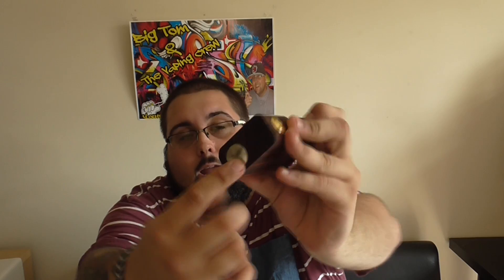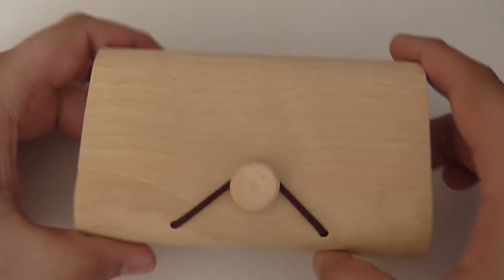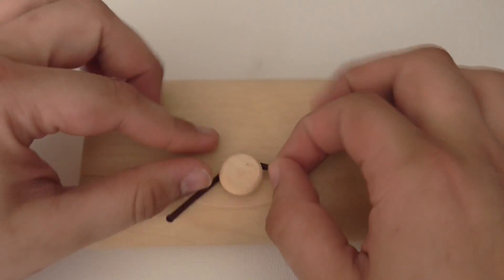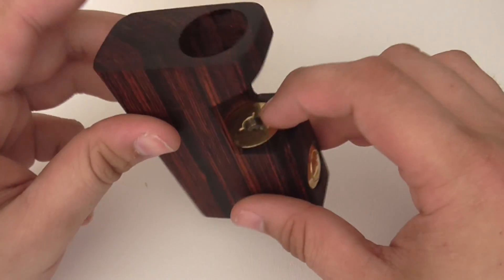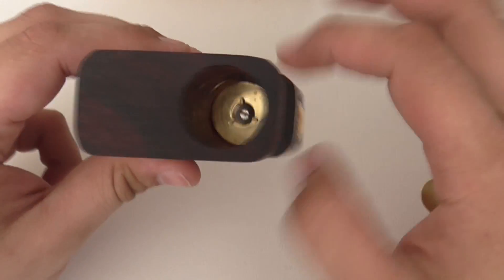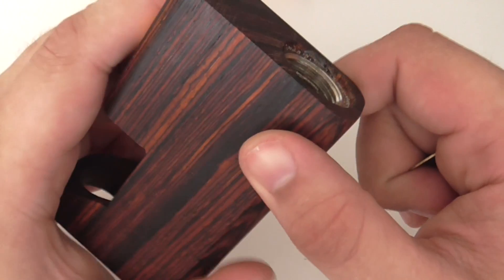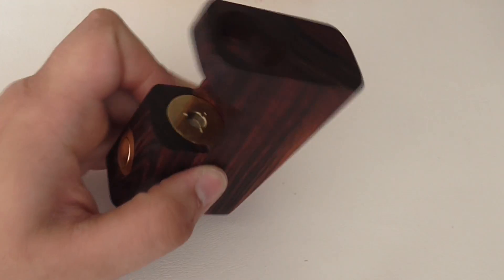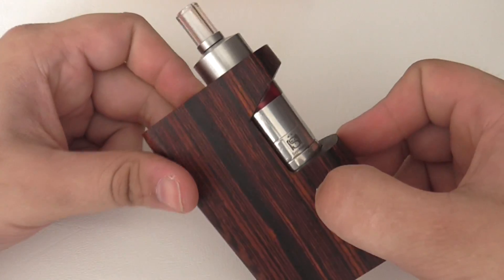Kbox By EmKay (Wooden Shield)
Big Tom Vaping Reviews
Vape Reviews From The Cool One